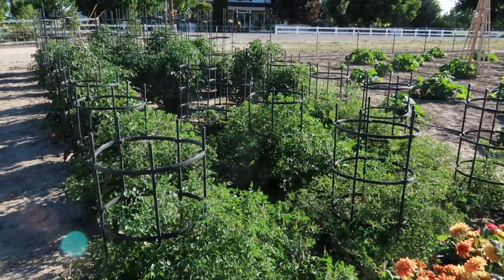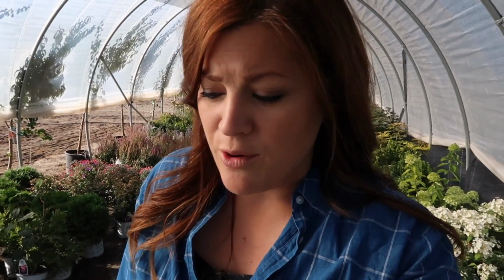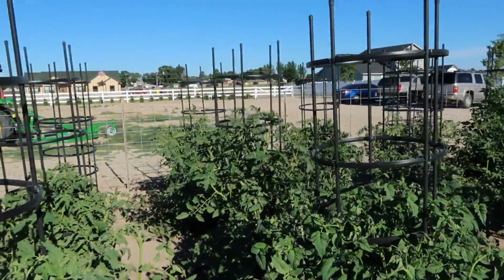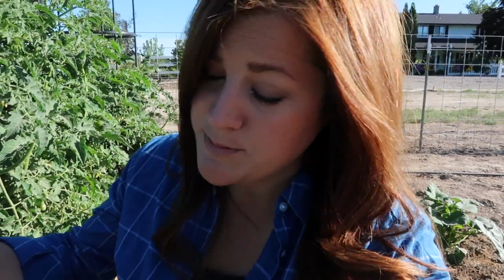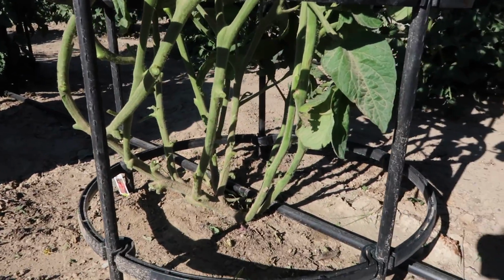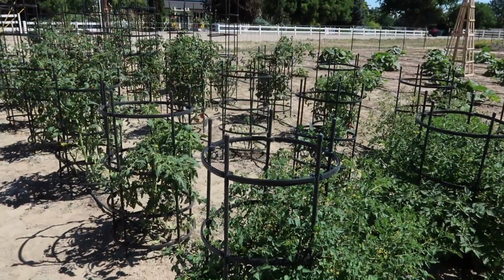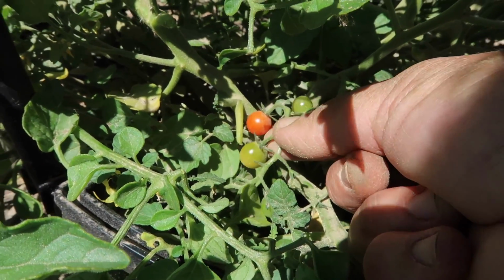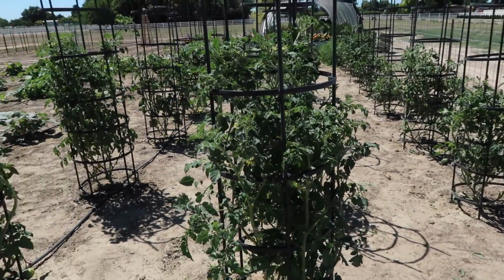Pruning Tomatoes! 🍅✂️🌿// Garden Answer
Pruning an Overgrown Tomato Plant!
Harvest guard Seed Germination & Frost Protection

🌿MAILING ADDRESS🌿
Garden Answer
580 S Oregon St